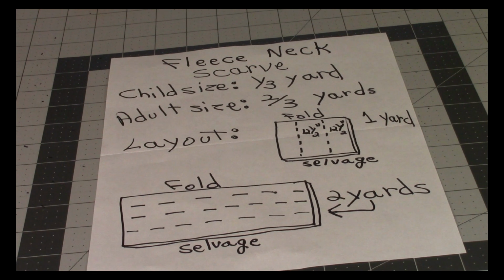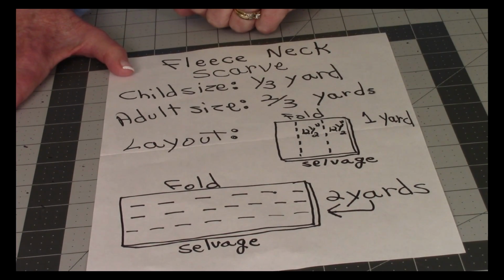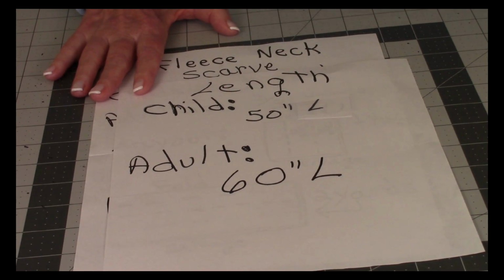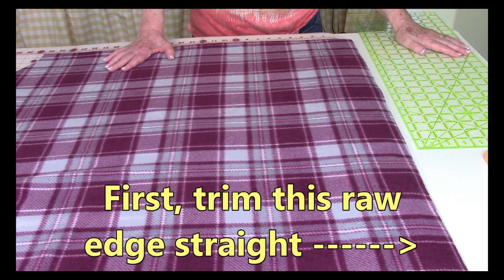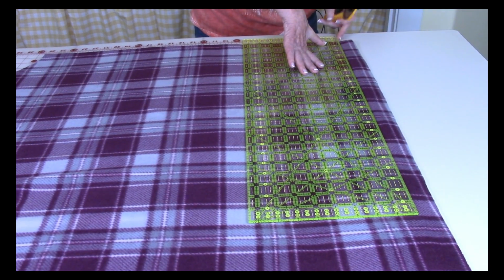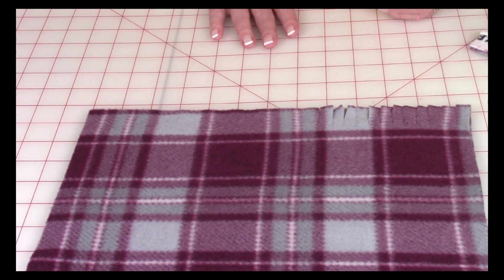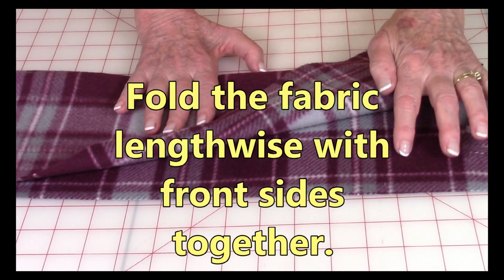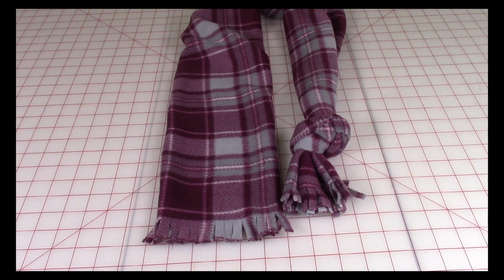10 Minute Fleece Neck Scarf | The Sewing Room Channel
10 Minute Fleece Neck Scarf | The Sewing Room Channel

10 Minute Fleece Neck Scarf:  Fast, easy, make it any length, great project for beginners.